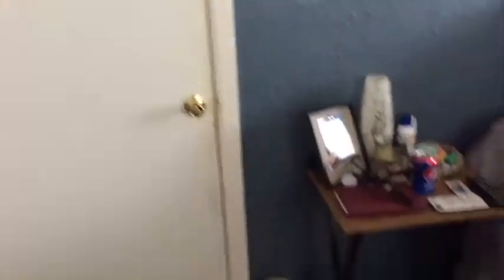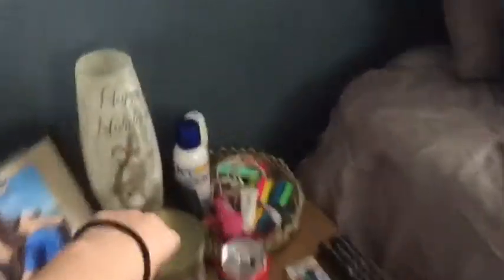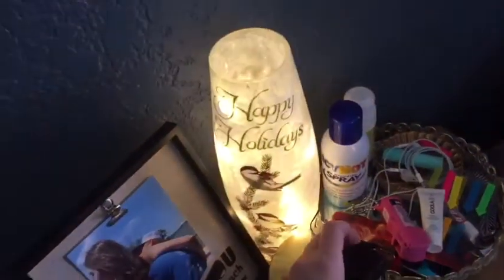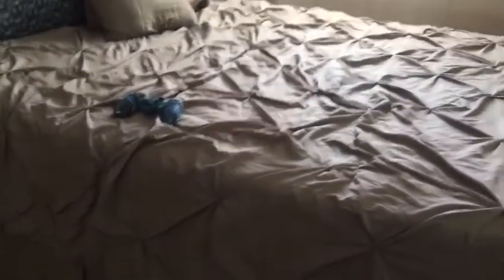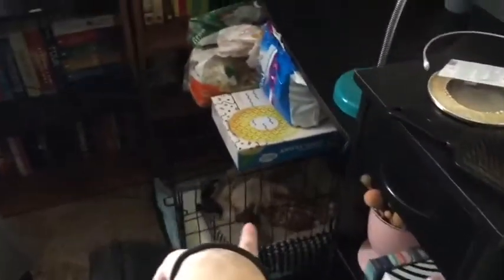room cleaning + Ipsy unboxing